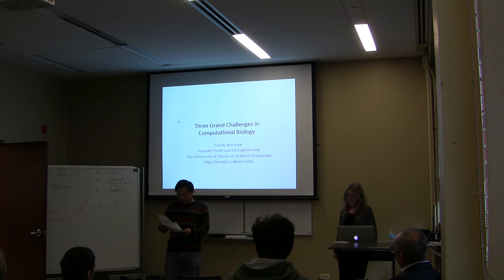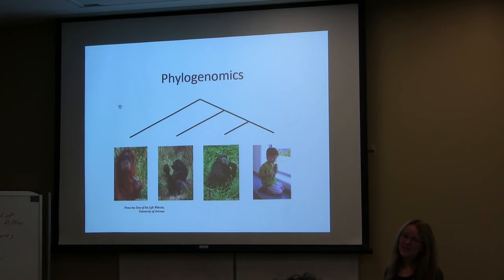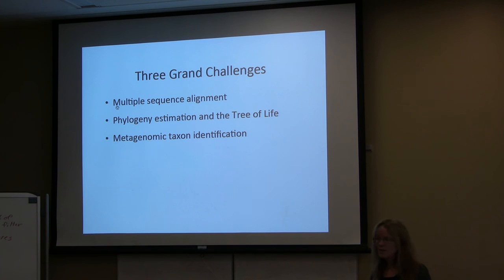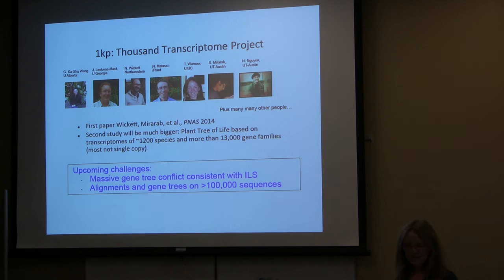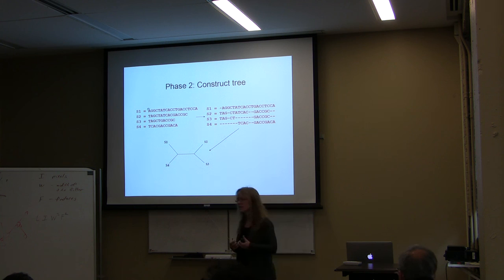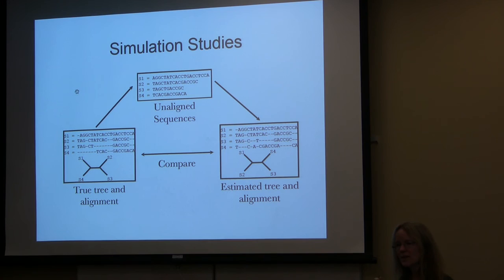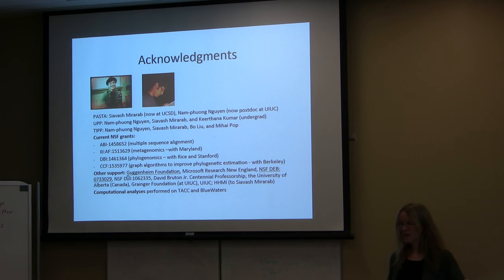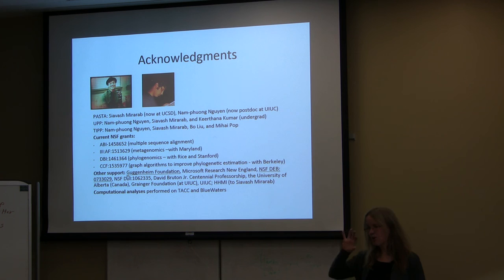TTIC Distinguished Lecture Series - Tandy Warnow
Title: New HMM-based Methods in Sequence Alignment, Phylogenetics, and Metagenomics

Abstract: Multiple sequence alignment of datasets containing many thousands of sequences is a challenging problem with applications in phylogeny estimation, protein structure and function prediction, taxon identification of metagenomic data, etc. However, few methods can analyze large datasets, and none have been shown to have good accuracy on datasets with more than about 10,000 sequences, especially if the sequence datasets have evolved with high rates of evolution.

In this talk, I will present a new method to obtain highly accurate estimations of large-scale multiple sequence alignments and phylogenies. The basic idea is to use an ensemble of Hidden Markov Models (HMMs) to represent a "seed alignment", and then align all the remaining sequences to the seed alignment. Our method, UPP, returns very accurate alignments, and trees on these alignments are also very accurate - even on datasets with as many as 1,000,000 sequences, or datasets that contain many fragmentary sequences. Furthermore, UPP is both fast and very scalable, so that the analysis of the 1-million taxon dataset took only 24 hours using 12 cores and small amounts of memory. Finally, this Ensemble of HMMs technique improves the accuracy of methods for other bioinformatics problems, including phylogenetic placement and taxon identification of metagenomic data.

This is joint work with Nam-phuon Nguyen and Siavash Mirarab.